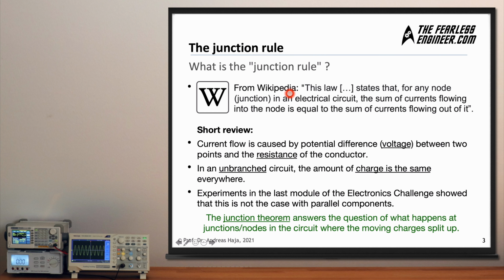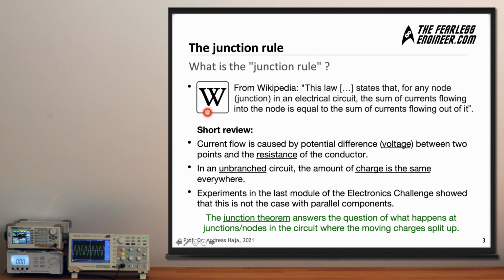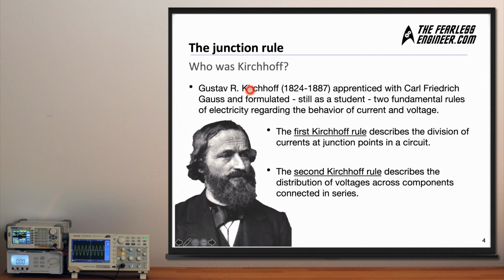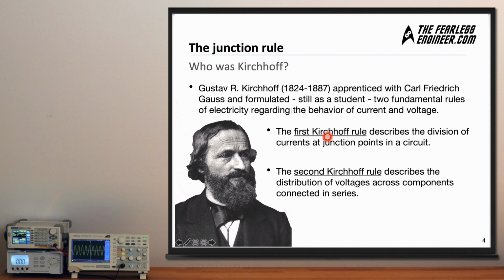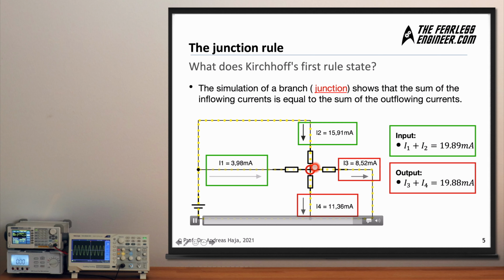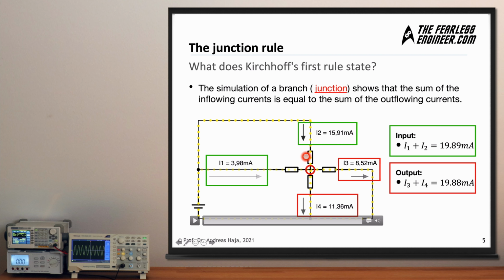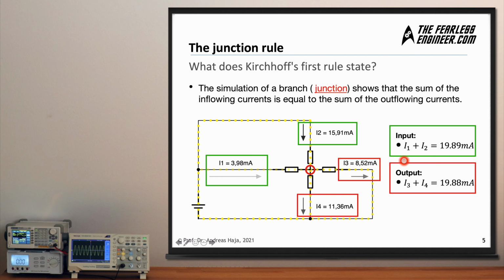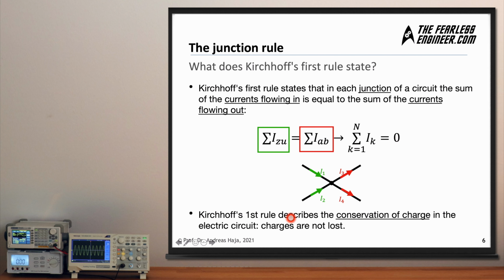Briefly explained: The junction rule (Kirchhoff's 1st law) | Study Electronics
In this video you will learn who Gustav Kirchhoff was and what the first of his famous rules for the behaviour of currents in electrical circuits says. You will learn how charges behave at junctions in the network and how you can easily calculate missing currents. Finally, you will also learn what Kirchhoff's first rule means in practice.